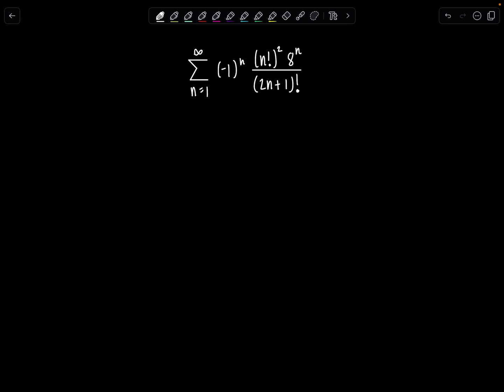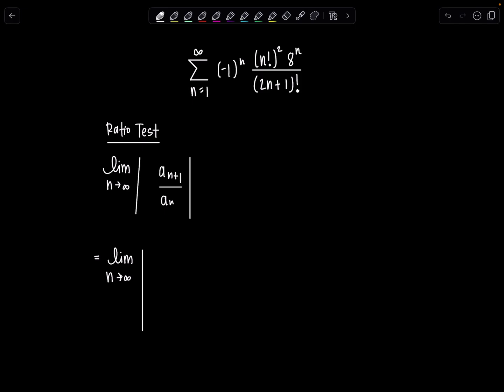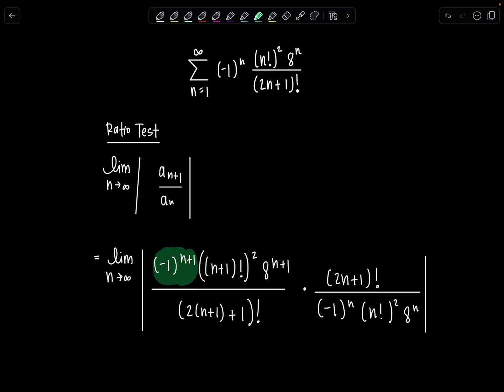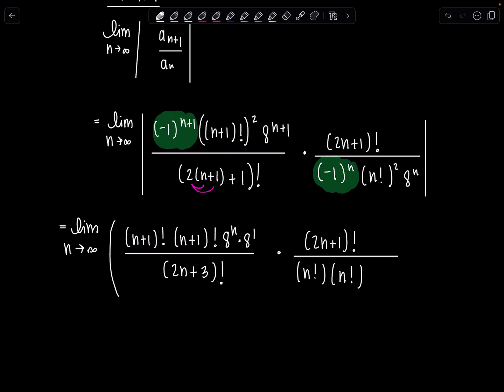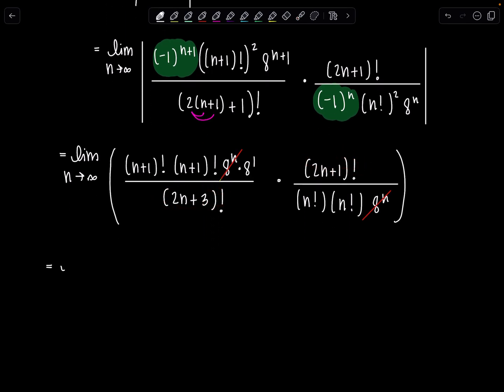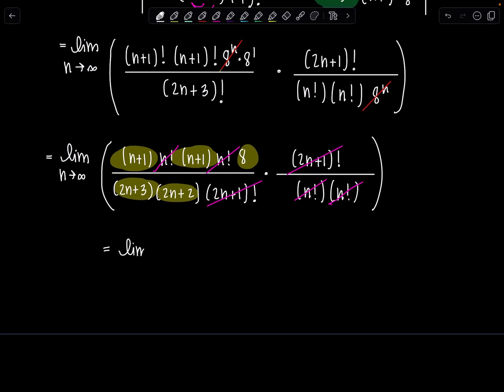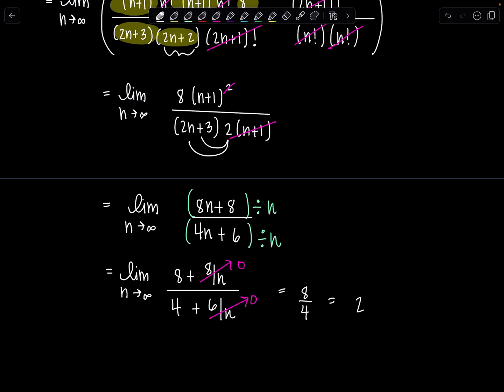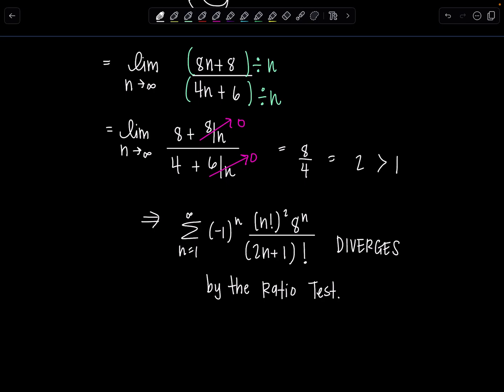Series of the Day 7.24.24 | Does it Converge or Diverge?! | Which test to use? Math with Professor V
Here's your latest "Series of the Day"! I used one of my favorite tests ever to test this series, and it was so satisfying in the end! How did you like it? Which is your favorite tests to determine convergence/divergence of a series?

xoxo,
Professor V

I'm also an Amazon influencer, so feel free to support and shop: